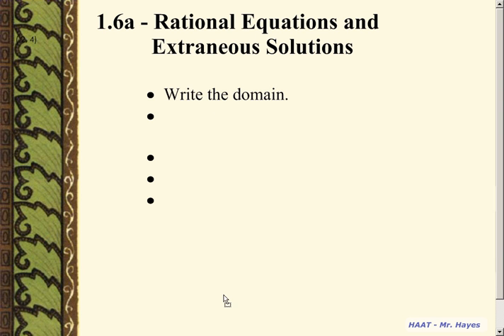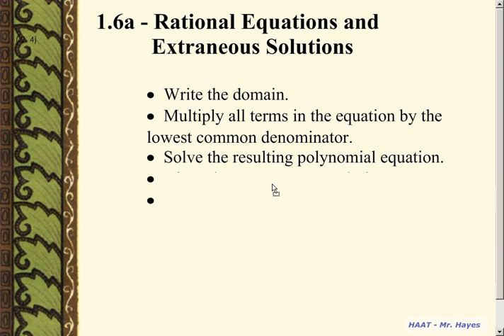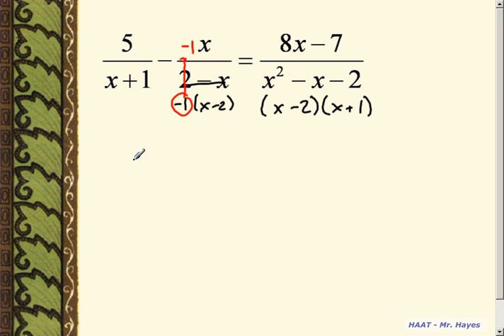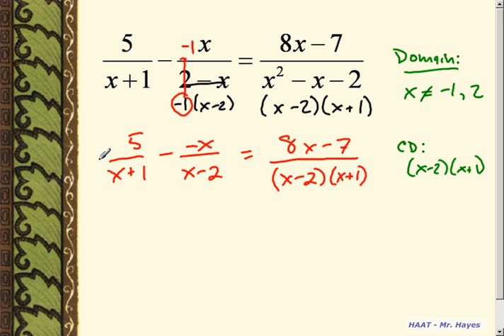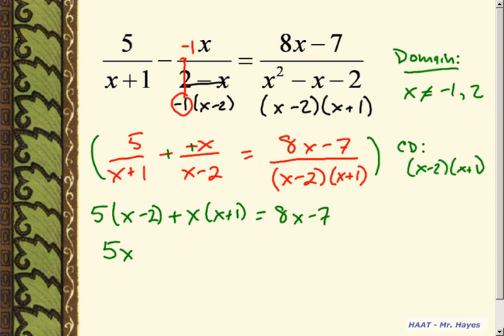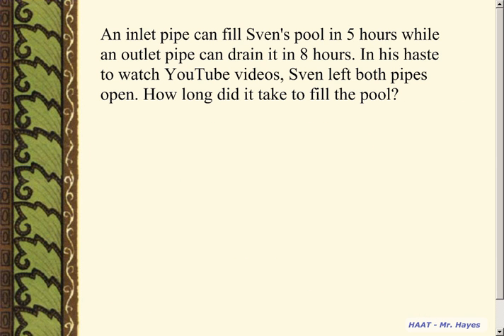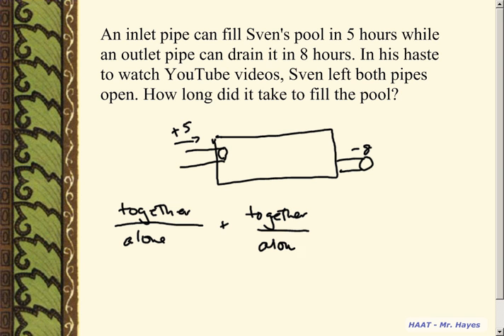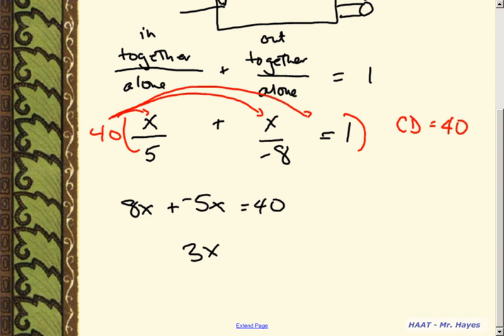Solving Rational Equations - Basics and Examples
From Honor Advanced Algebra w/Trig's Target 1.6a. There are some basic examples Algebra 1 students could understand but geared for Algebra 2.